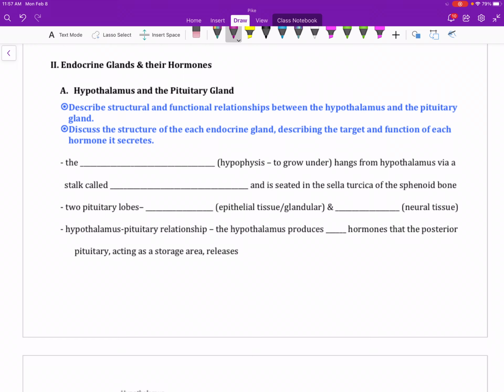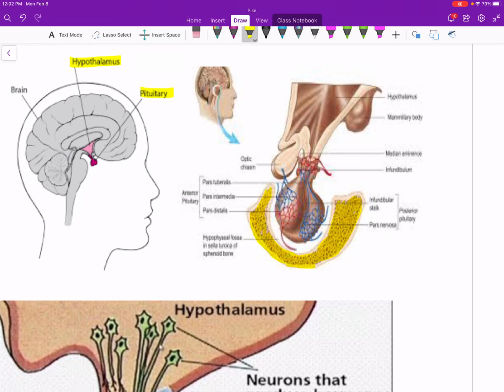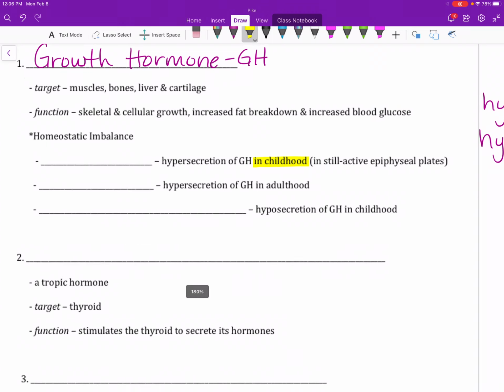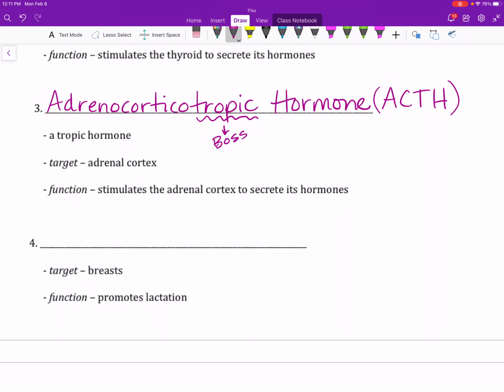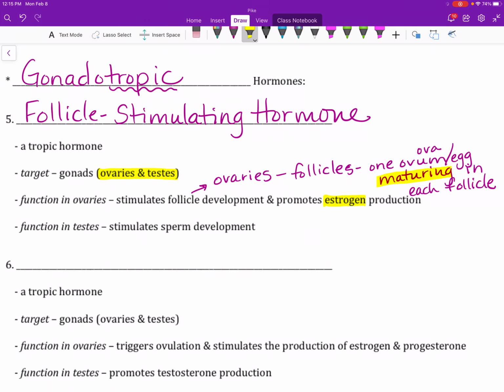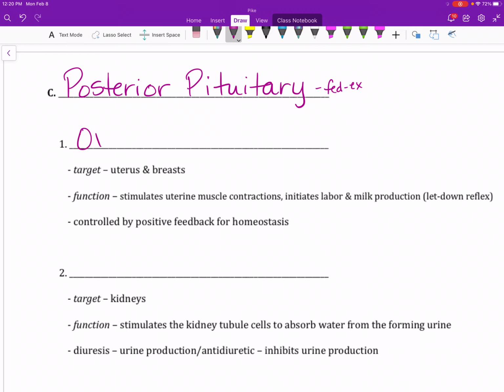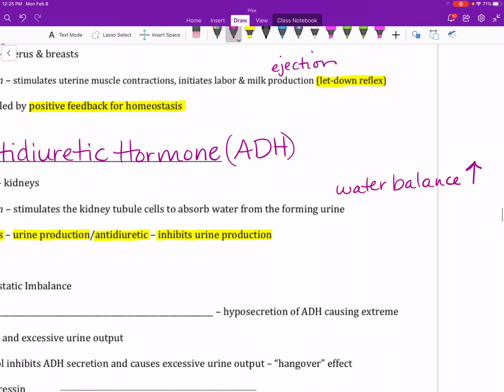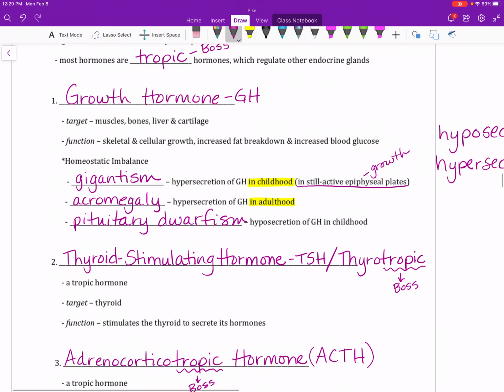Unit 11 Endocrine Video #2